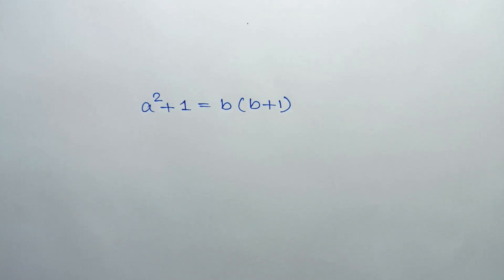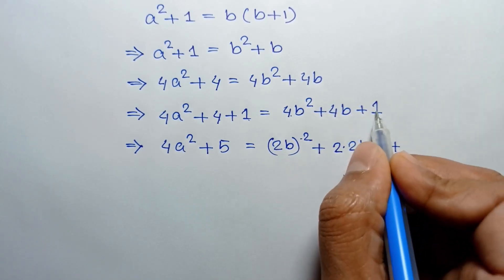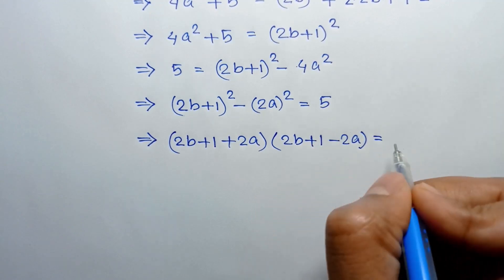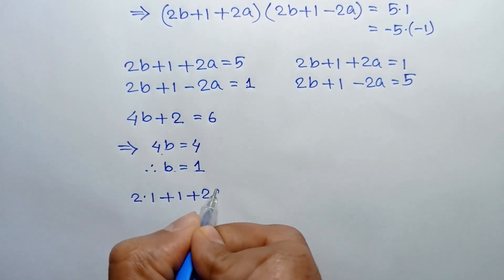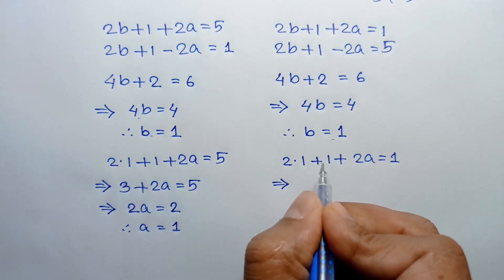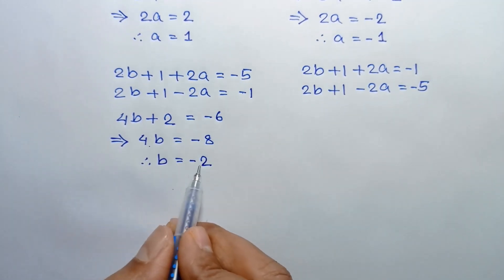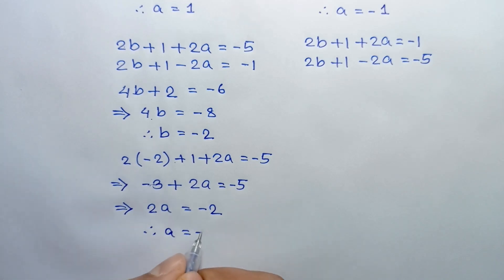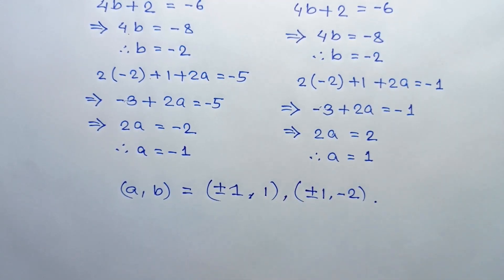Math Olympiad Problem | How to solve for a and b in this math problem?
math olympiad
lambert w function
olympiad mathematics
math olympiad questions
maths olympiad
olympiad math
3^x+x=30
mathematics olympiad
olympiad mathematics questions and answers
lambert function
olympiad maths
1 2 3 go
linear algebra
math
math olympiad exam
math olympics
mathematical olympiad
maths olympiad questions
olympiad exam
tetration
w function
algebra
blackpenredpen
olympiad
初中数学
1 2 3 go en français
1 2 go
1=0 proof
2012 theory
differential equations
differential equations class 12
exponential equations
functional equations olympiad
go wrong
ioqm
ioqm preparation
lambert w function series expansion
lectures
math and science nerds
math geometry
math problems
math questions
math solve
mathematica
maths class
olimpiada matematica
olympiad question
olympic math
premath
rmo 2023
rmo maths olympiad
simple math